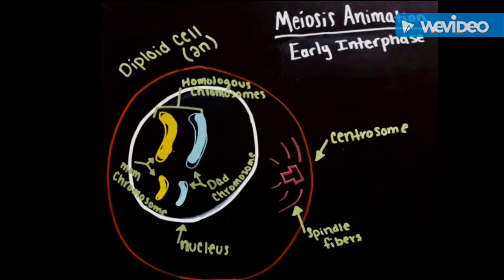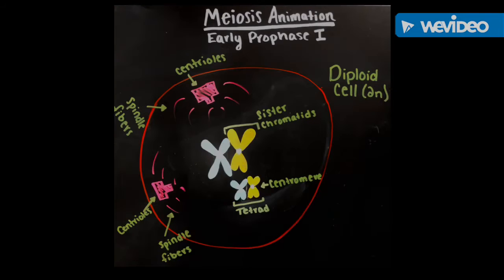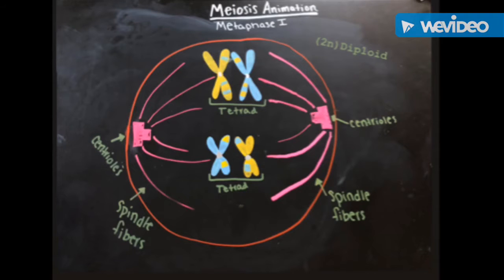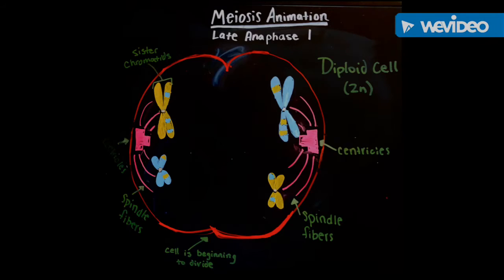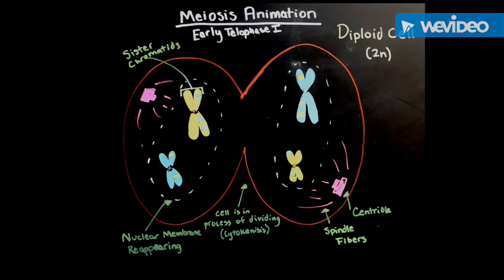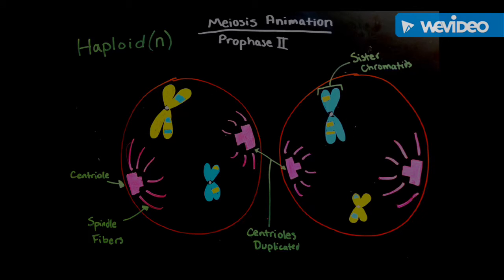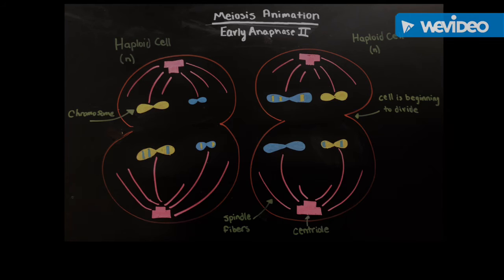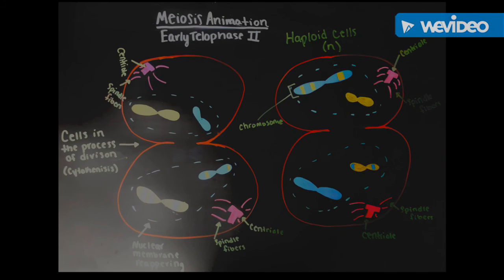March 10, 2020